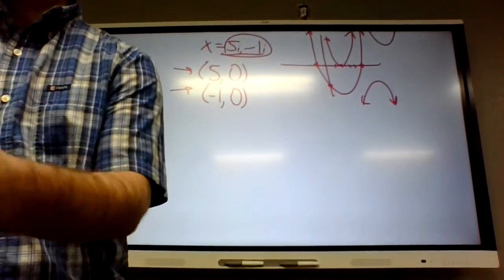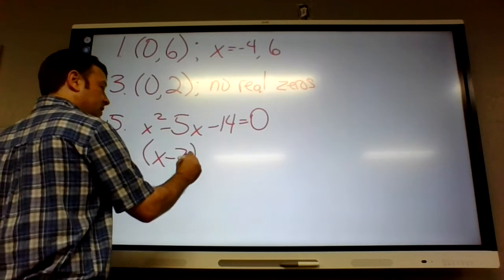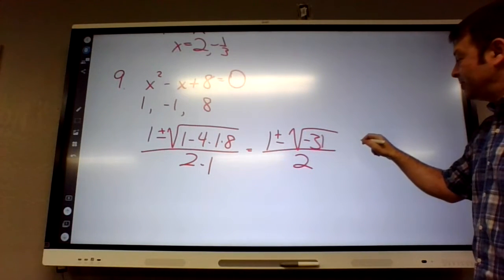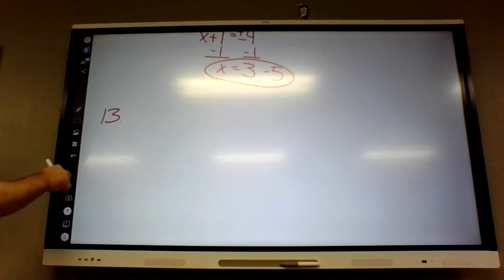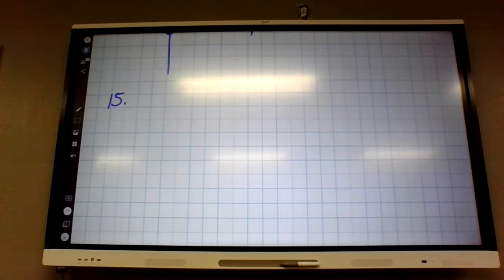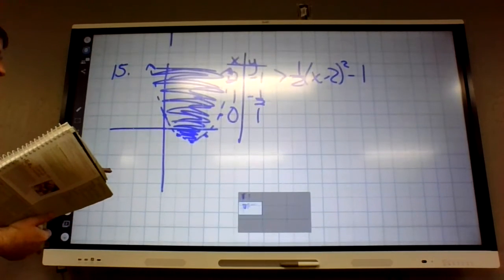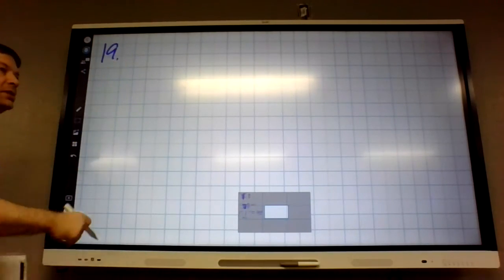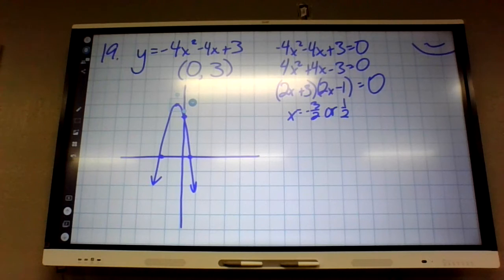Algebra 2 pg 250